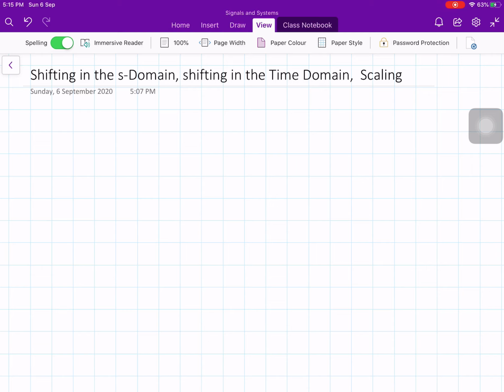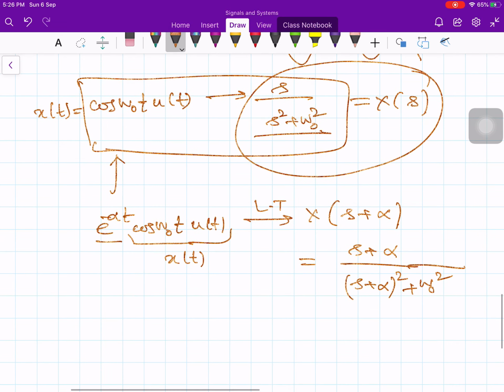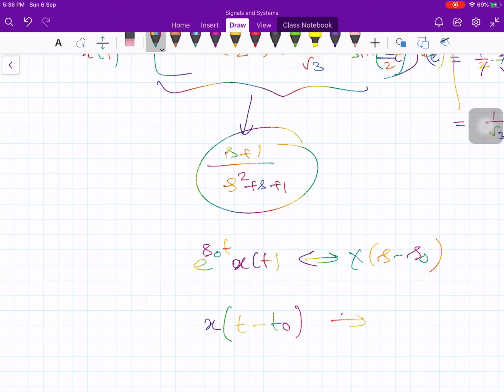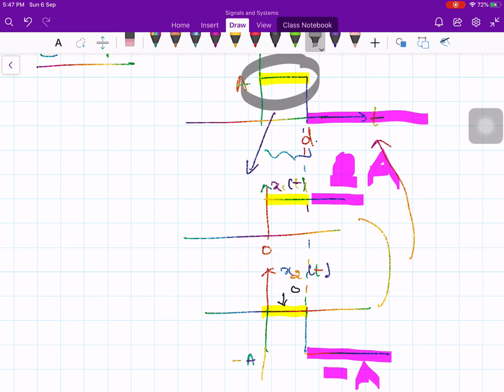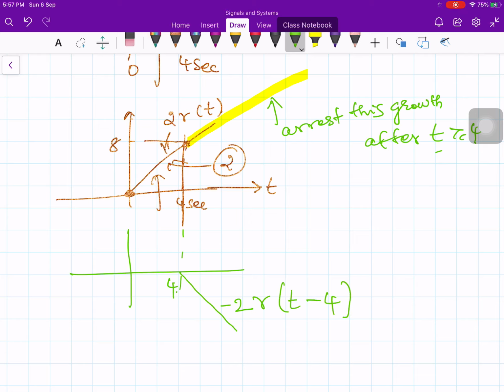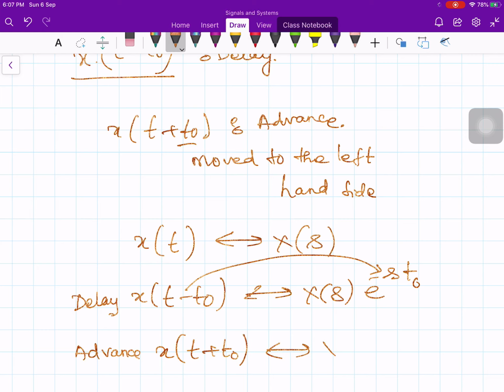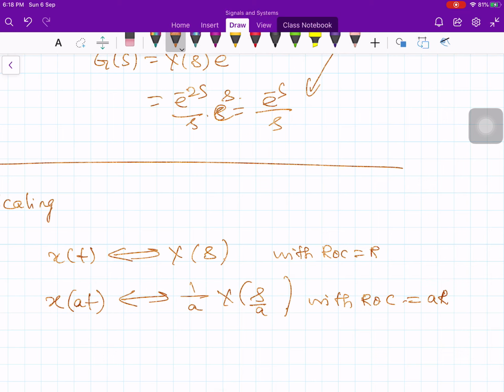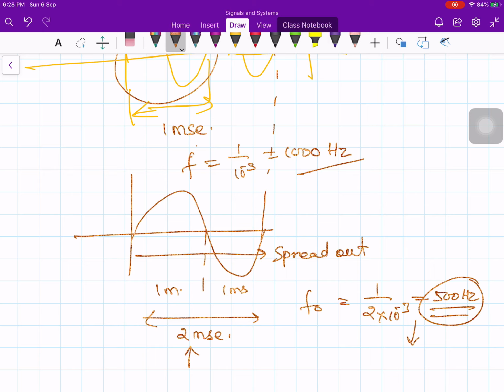06f. Shifting in the s-Doamin, Shifting in the Time Domain and Scaling